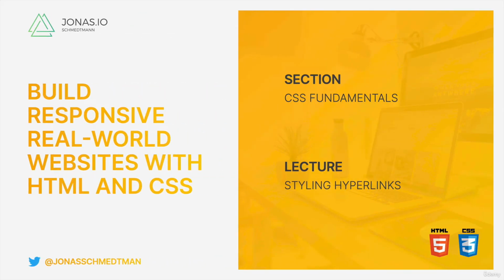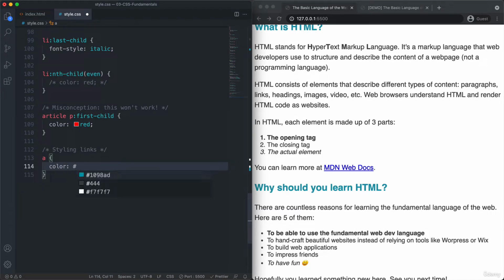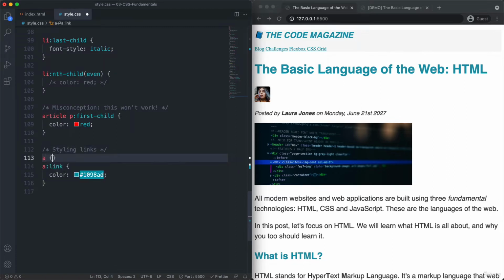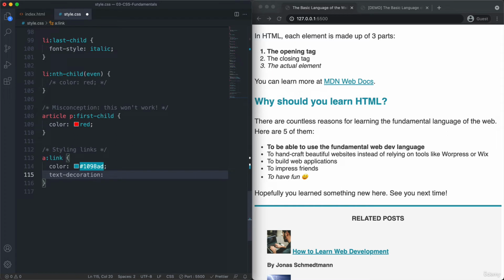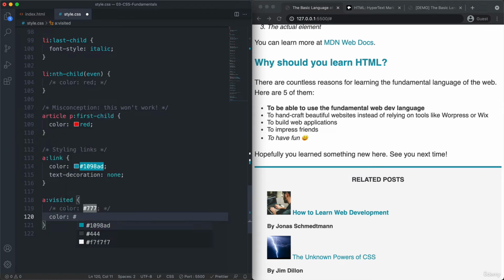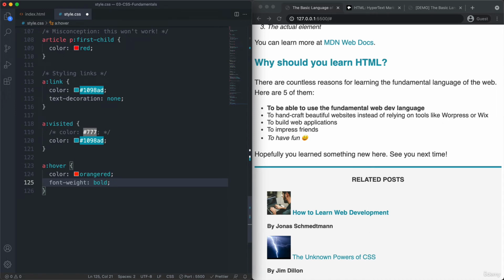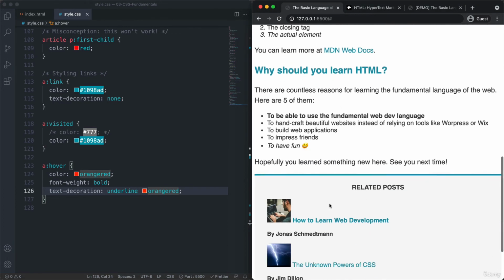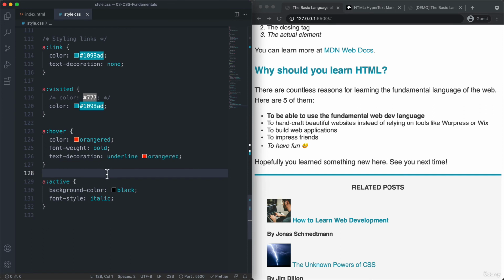029 Styling Hyperlinks of html css